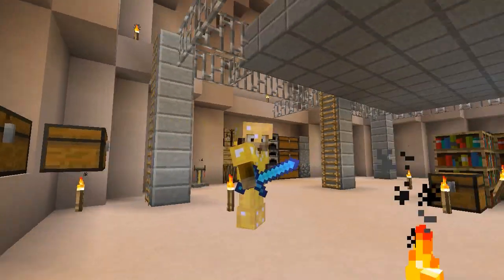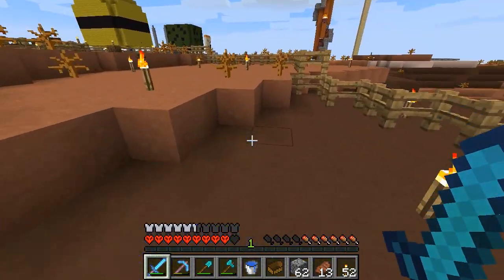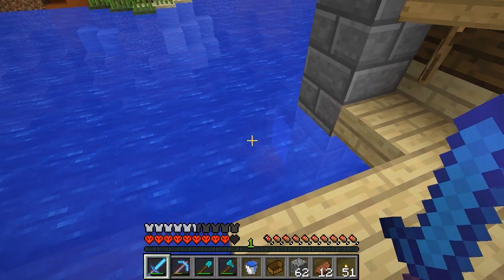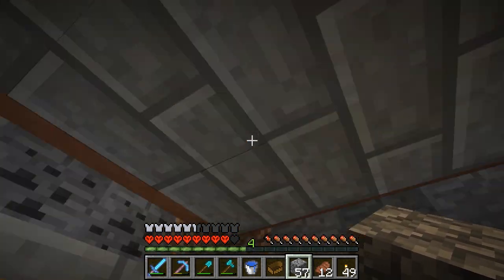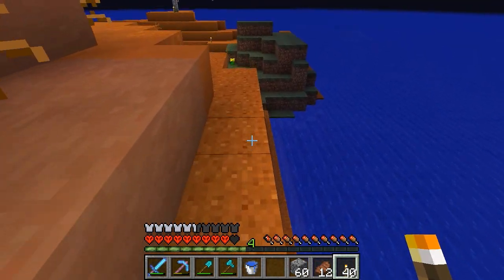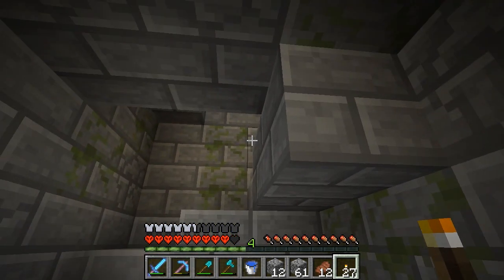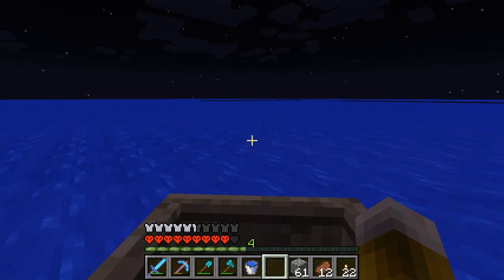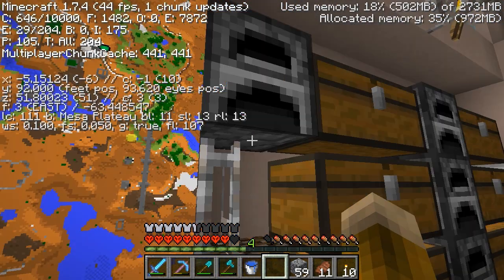Minecraft Chain World 7:3 - "The dungeon"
I finish gathering the "BINGO" books and discover the 'dungeon' that Cthulhu clued...

This is YouTube Chain World, started by YouRedstone. It's a Minecraft Hardcore world that gets handed off to someone else
every time the player dies. The object is to carry on the legacy of your ancestors, and leave something behind for your descendants as well.